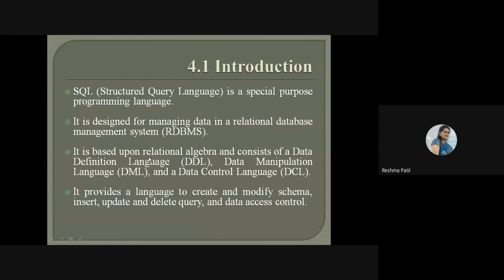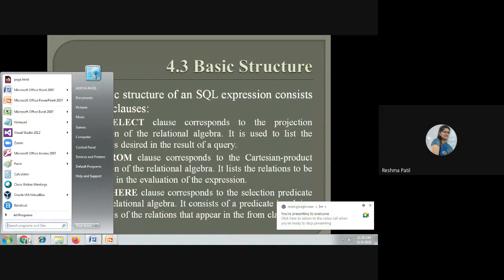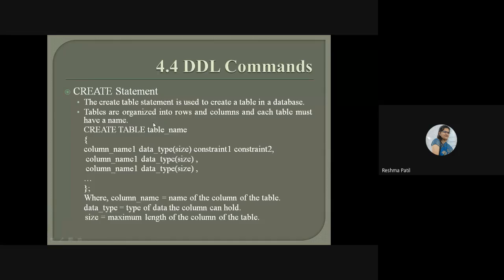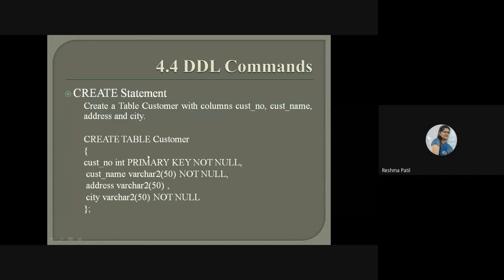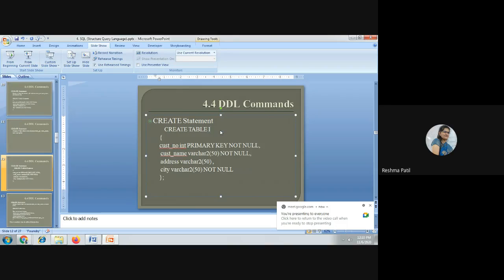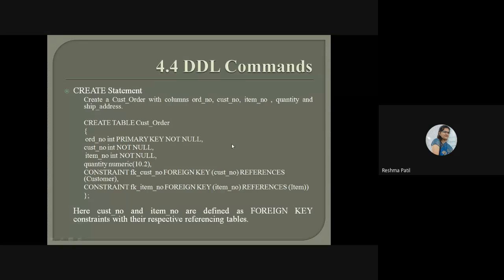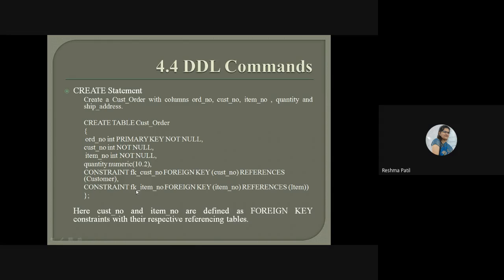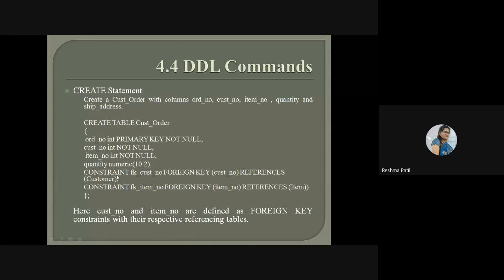Data Definition Language | Dr. Reshma Patil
This video contains information about DDL (Data Definition Language) command. Create command is explained here in detail.